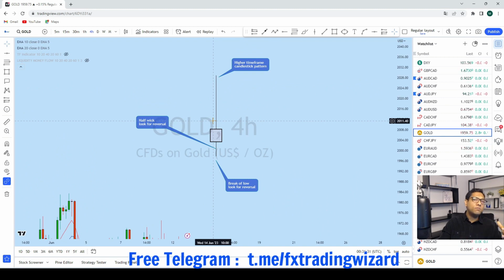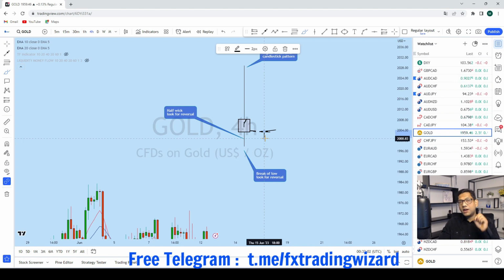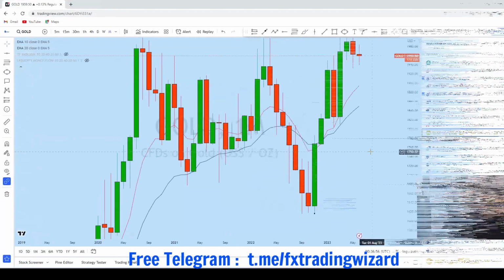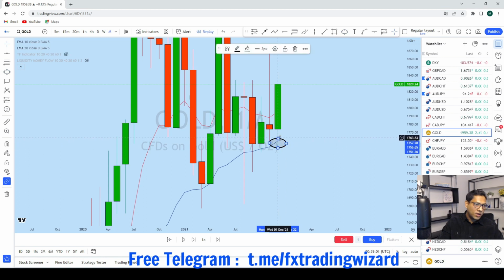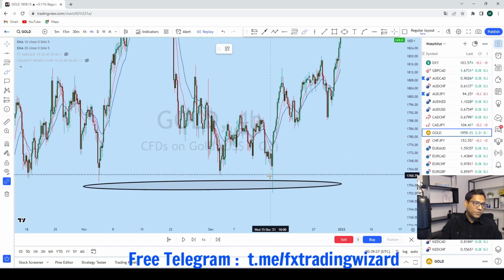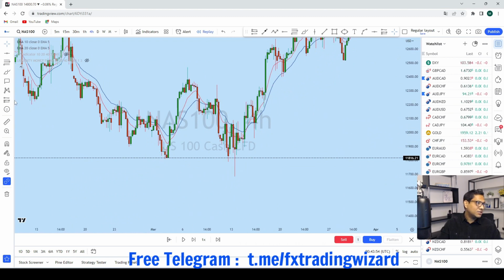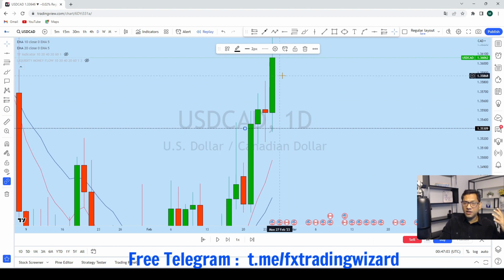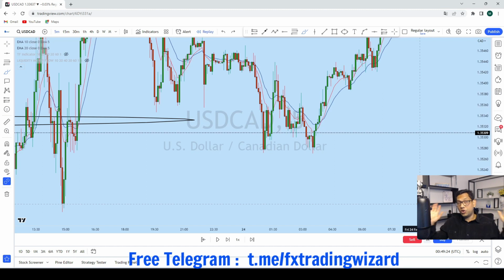How To Find The Most Profitable Trade In Forex?